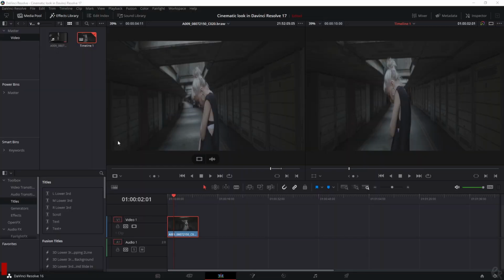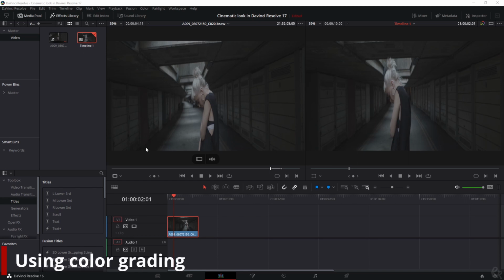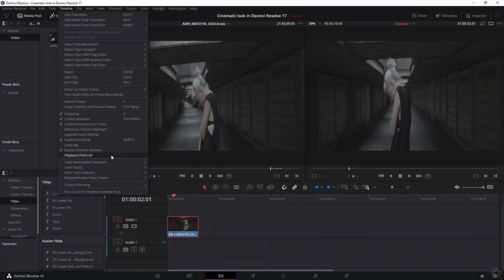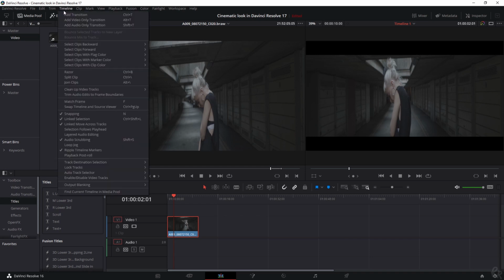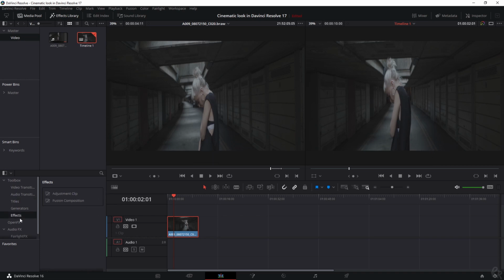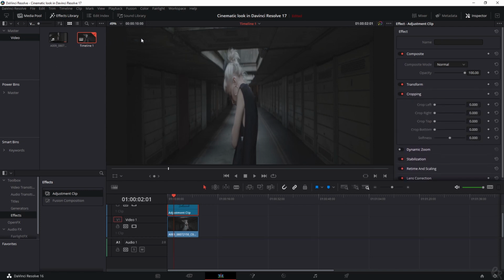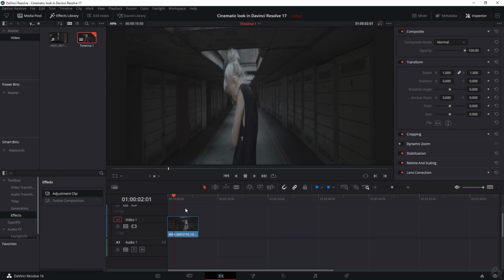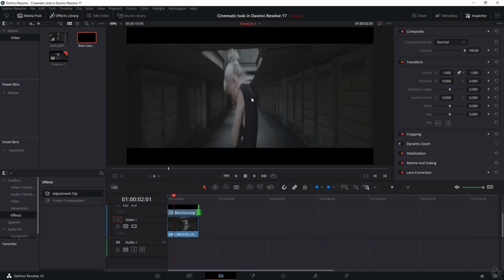Cinematic look in Davinci Resolve 17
There's something about a cinematic aspect ratio that emerges you more into a movie isn't there? Let's find out in how many ways you can achieve this in Davinci!

Timestamps:
00:00 - Intro
00:26 - Where to find free RAW files for Davinci Resolve
00:40 - How to create a cinematic look with colors
00:50 - Project settings in Davinci Resolve
01:10 - How to change the aspect ratio in Davinci Resolve
01:47 - How to add black bars in Davinci Resolve
02:49 - Using a PNG in Davinci Resolve

STUDIO GEAR:

Panasonic G80/G85:

Panasonic GH5:

Leica 12-60mm F2.8/4.0:

7Artisans 7,5mm F2.8 (Manual):

Blue Yeti Microphone:

Custom PC:
CPU:
Ryzen 9-3900x
Amazon US

Motherboard:
Asus ROG Strix X570 E-Gaming Motherboard:
Amazon US

GPU:
Gigabyte RTX 2070 Super Windforce 3x OC 8GB:
Amazon US

Memory (RAM):
G. Skill Ripjaws 32GB DDR4-3600Mhz (16GB each):
Amazon US

Storage:
Crucial MX500 500GB SSDs (2x):
Amazon US

Samsung 970 Evo NVMe 1TB:
Amazon US

Power Supply:
Corsair RM750 (fully modular):
Amazon US

Case:
Cooler Master Masterbox MB511 RGB:
Amazon US

My monitor:
LG27UK850:
Amazon US